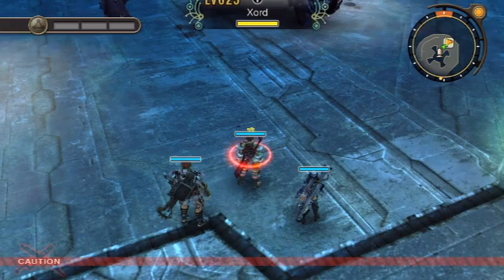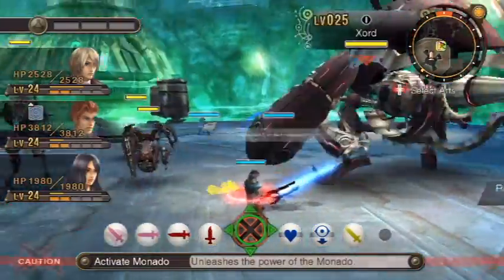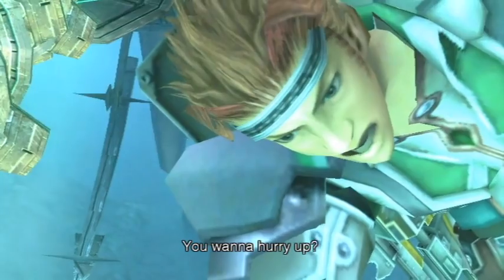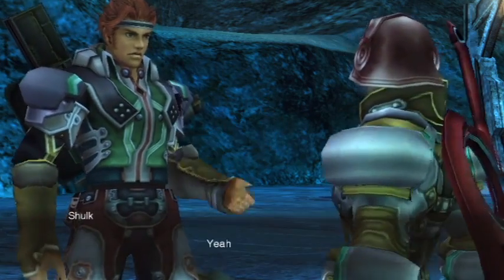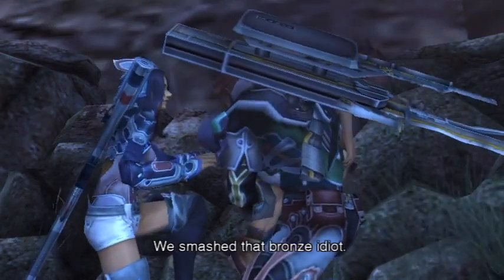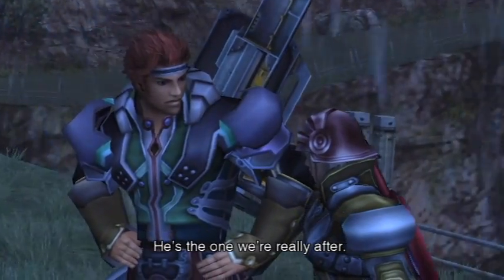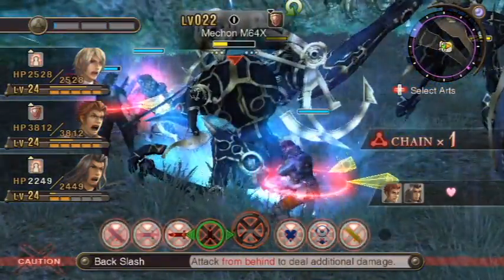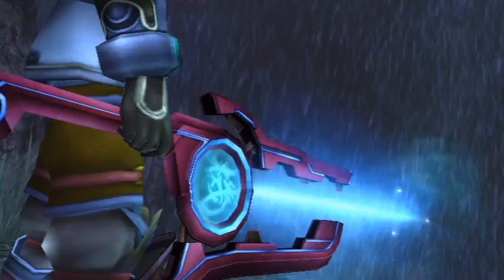Xenoblade Chronicles Journeys 2 - 6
I edited out my cockney impressions.